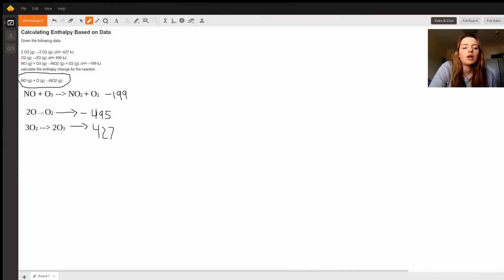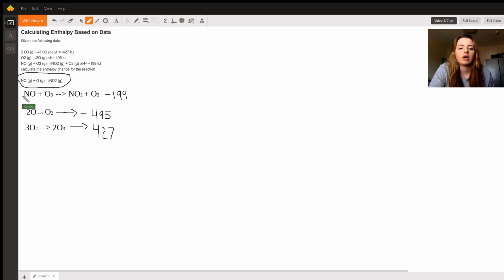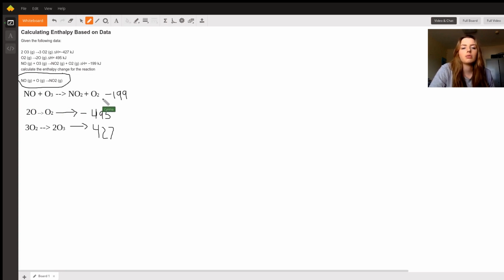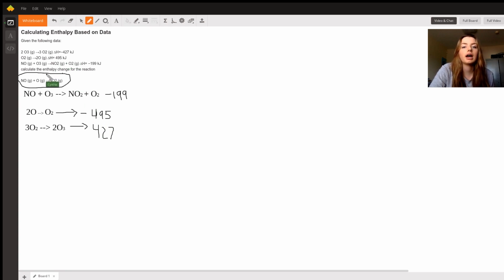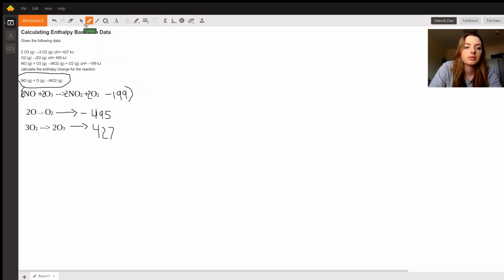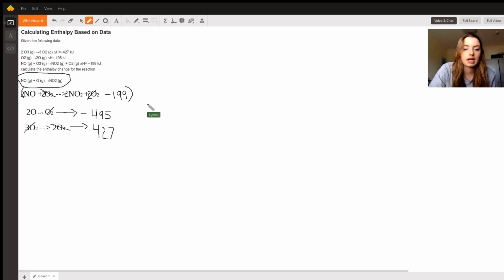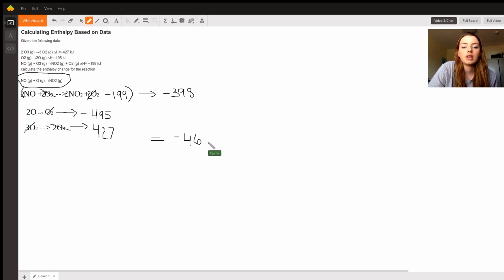Calculating Enthalpy of Reaction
Question: Calculating Enthalpy Based on Data
Given the following data:2 O3 (g) →3 O2 (g) ∆H=−427 kJO2 (g) →2O (g) ∆H= 495 kJNO (g) + O3 (g) →NO2 (g) + O2 (g) ∆H= −199 kJcalculate the enthalpy change for the reactionNO (g) + O (g) →NO2 (g)

Answered By:

Cynthia M.
Elementary, Middle, and High School Tutor - Language, Math, Science